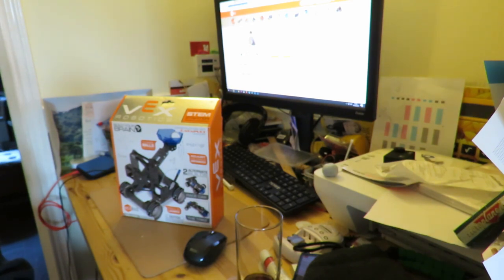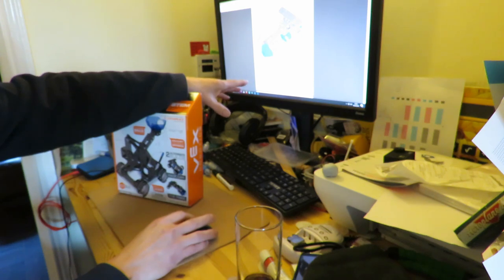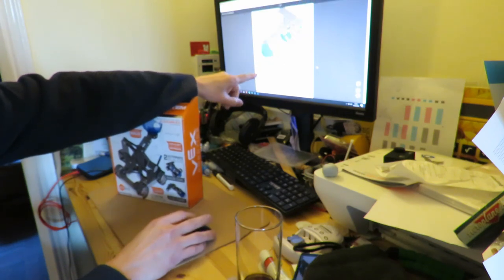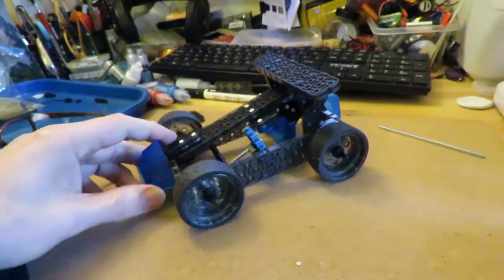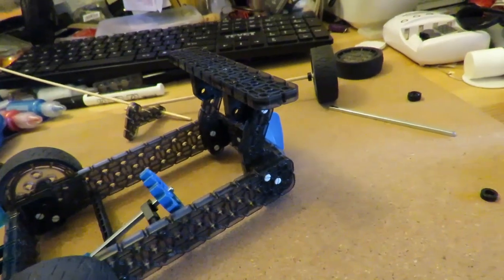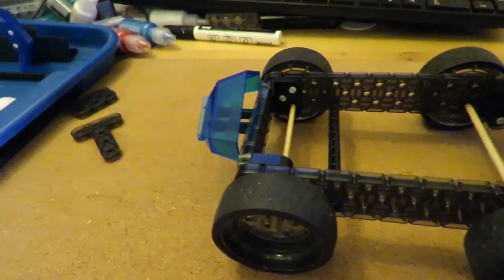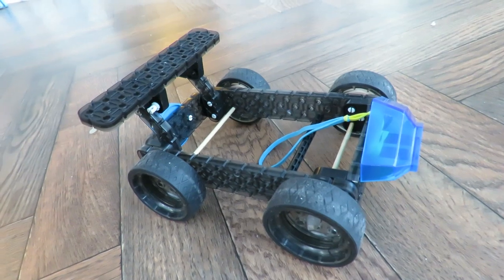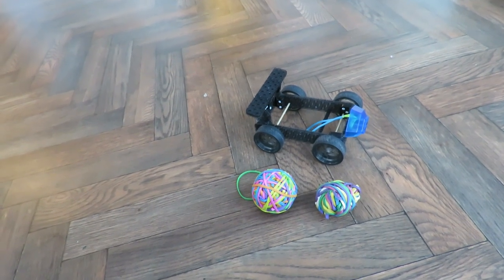Put a rubber band on it #0181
Put a rubber band on it #0181. In this episode we build and convert a Hex Bug VEX Robotics Catapult kit to a rubber band powered car. I am afraid the lighting and focus in this video is not so good.

Components
Hex Bug VEX Robotics Catapult kit
Bamboo canes
Rubber bands